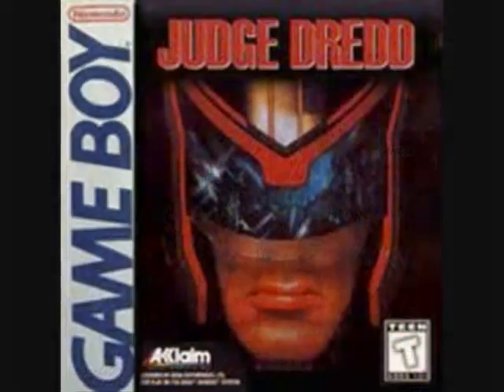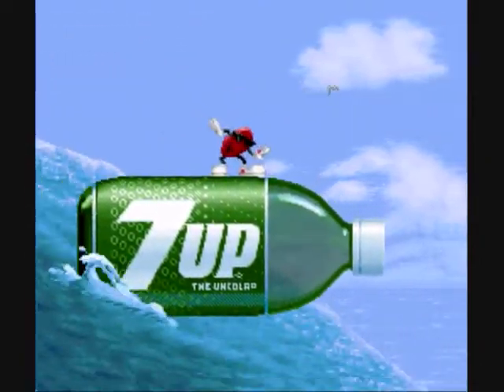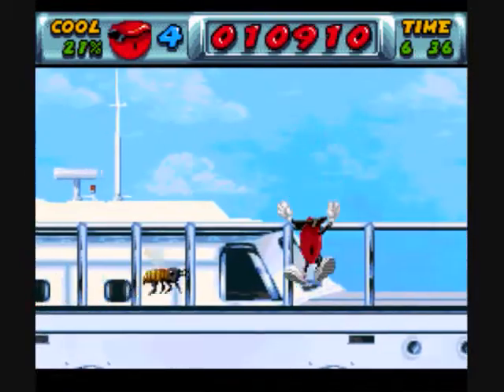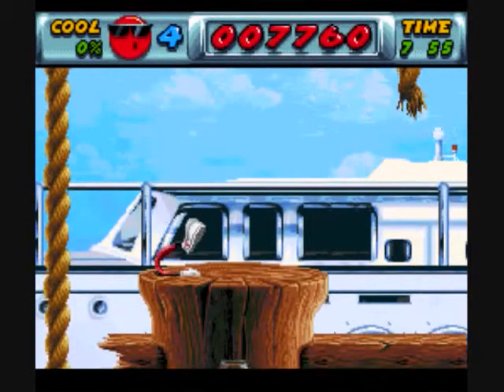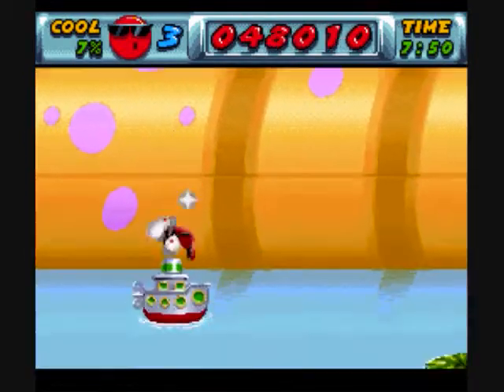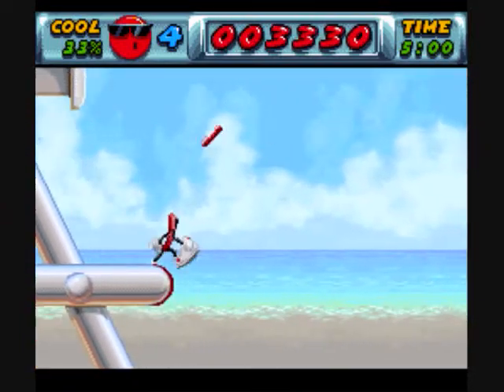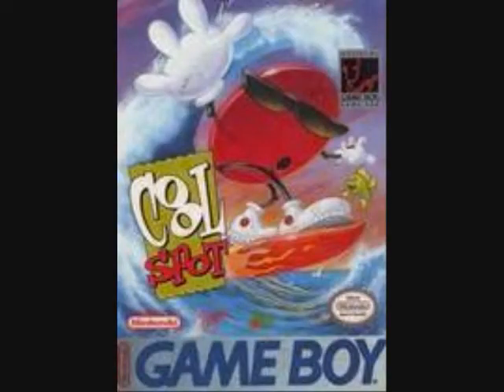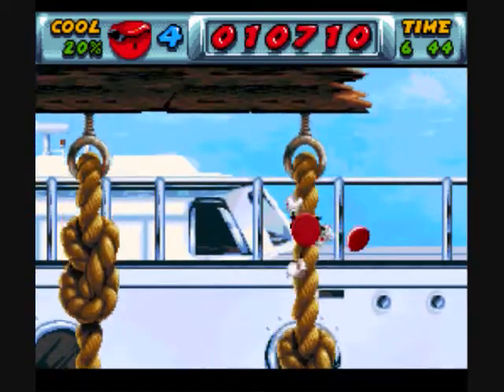Hellsing920 - Cool Spot (SNES / Mega Drive/Genesis) Review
The final Hidden Treasures episode.   Cool Spot.

God Speed Hellsing,  See Ya Space Cowboy!